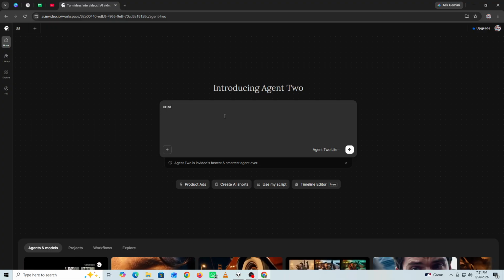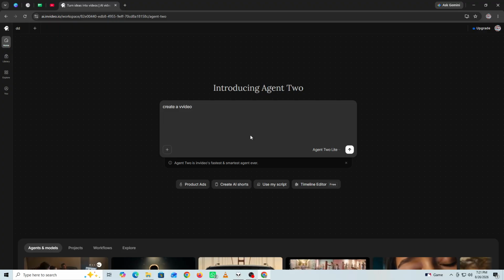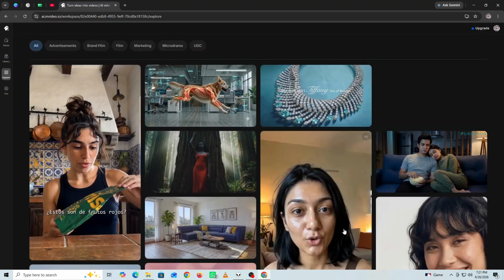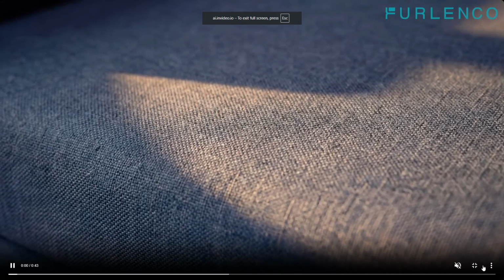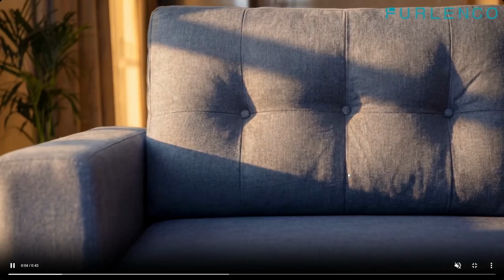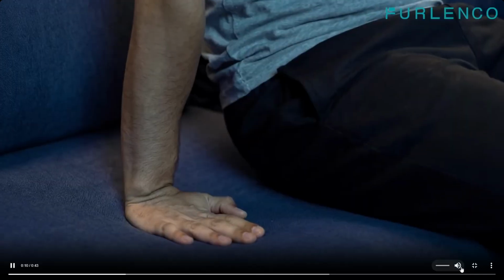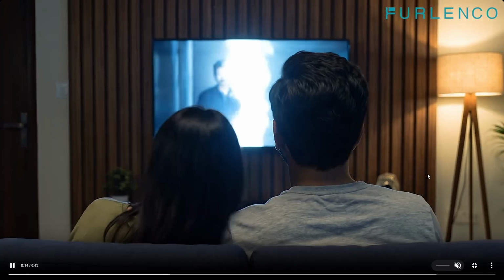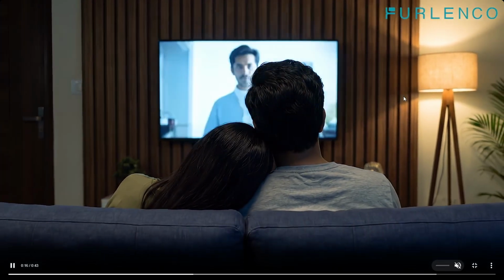How to Create Realistic AI Videos With InVideo AI Full Guide 2026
Learn how to create realistic AI videos with InVideo AI in this complete step-by-step guide for 2026. In this tutorial, you’ll learn how to write detailed prompts, create realistic scenes, choose better visuals, generate natural-looking content, improve AI voiceovers, and customize your videos for more professional results.

You’ll also learn useful techniques for improving realism, scene consistency, visual quality, and overall presentation when creating AI-generated videos with InVideo AI.

This guide is perfect for beginners, YouTubers, filmmakers, marketers, and content creators who want to create realistic and professional AI videos.

Watch the full tutorial and learn how to create realistic AI videos with InVideo AI in 2026.